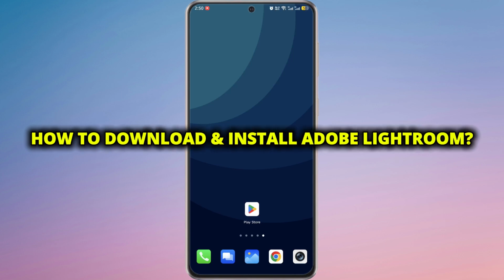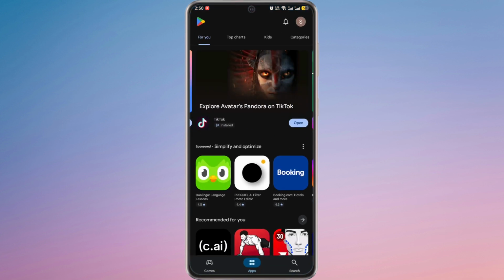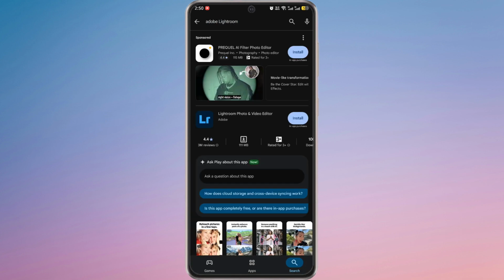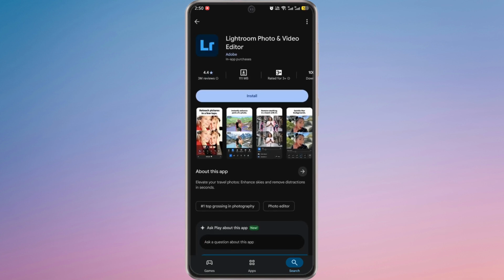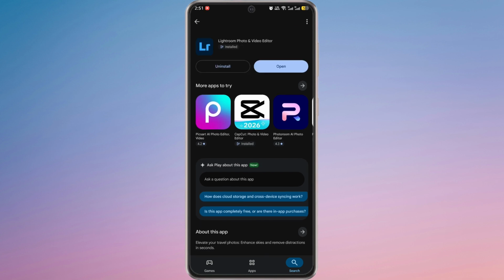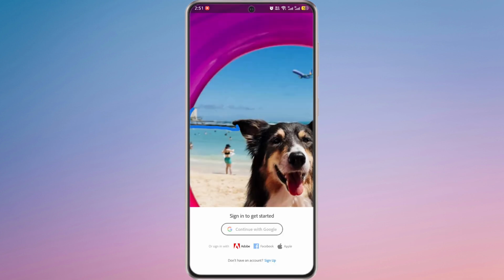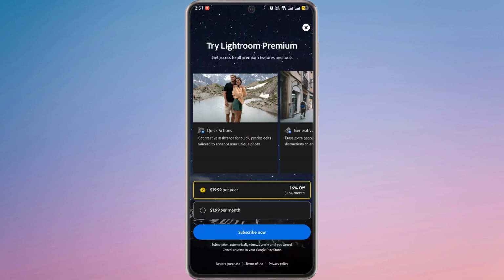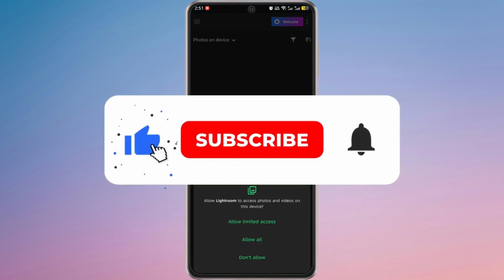How to Download and Install Adobe Lightroom 2026?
Looking for an easy and safe way to download and install Adobe Lightroom on Android? In this step-by-step tutorial, you’ll learn how to properly download Adobe Lightroom from the Play Store, install it on your device, and complete the initial setup without any confusion. This guide is perfect for beginners who want to start photo editing using Adobe Lightroom and explore its powerful tools, presets, and features. Whether you are editing photos for social media, YouTube thumbnails, or personal use, this video helps you get started quickly and smoothly.

We also cover how to open the app after installation, sign in with your Adobe account, allow required permissions, and access the main editing interface. By the end of this video, you’ll be ready to import photos, apply filters, adjust colors, and enhance images like a pro using Adobe Lightroom.